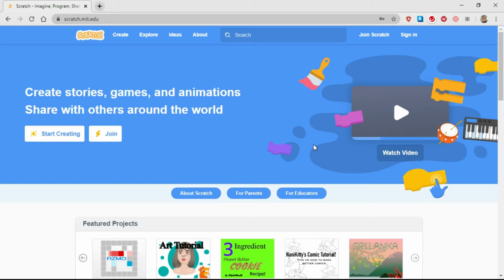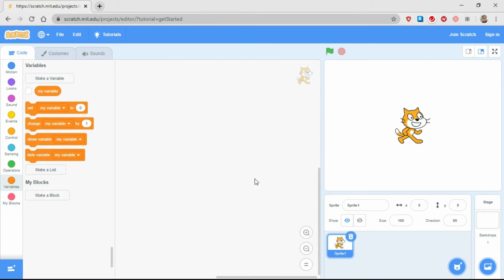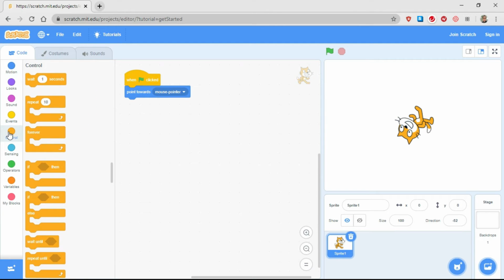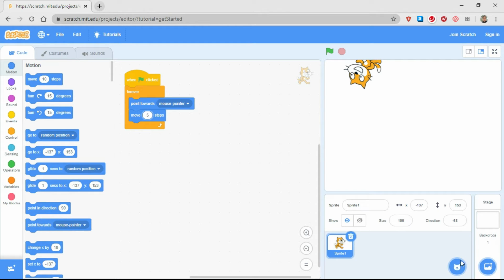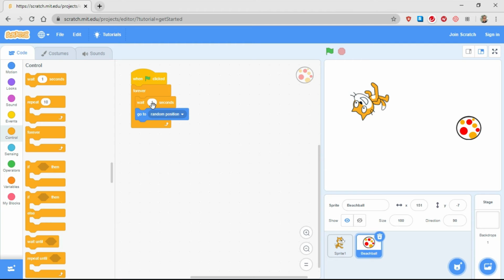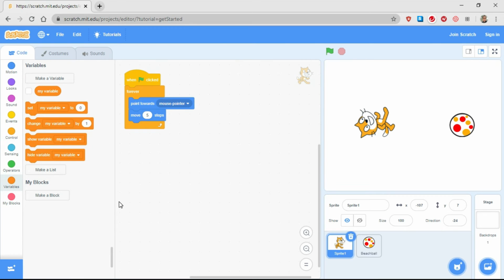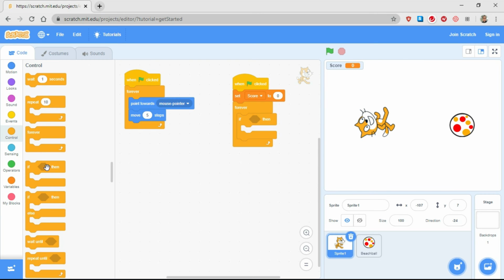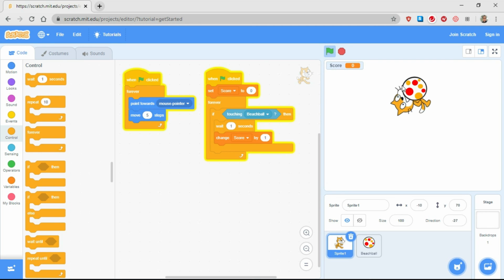Scratch 3.0 : Lesson 1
Welcome to Mr M's Virtual Classroom. This is Scratch 3.0 : Lesson 1. In this lesson, you will learn how to insert sprite, use variable, condition & sensing. You will be able to make your sprite to follow your mouse pointer and and try to catch a beachball that appear and disappear randomly.

Have fun!